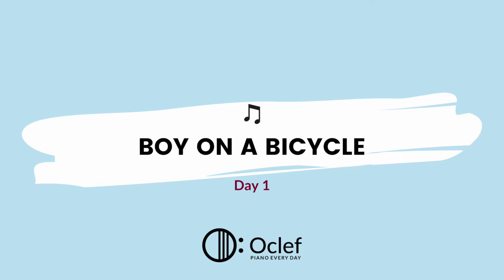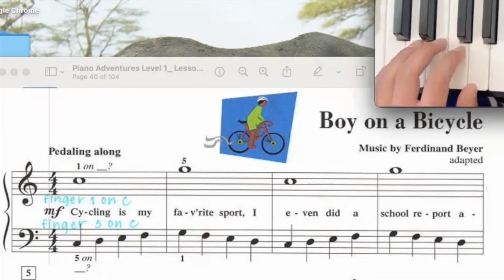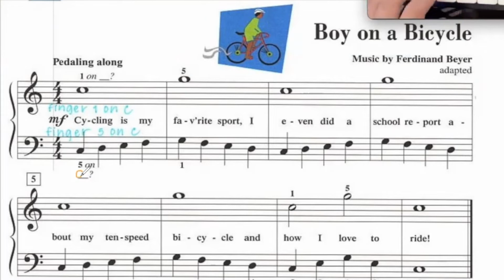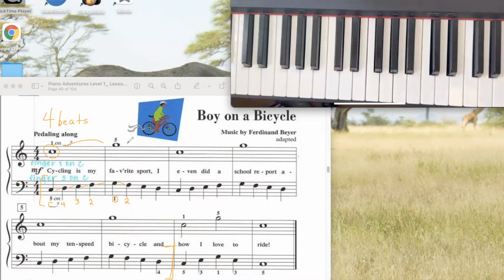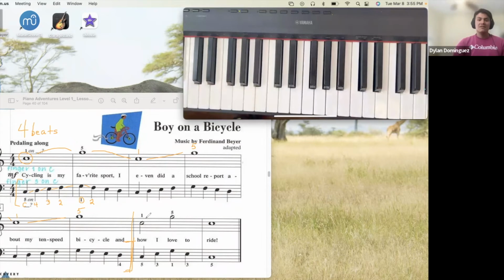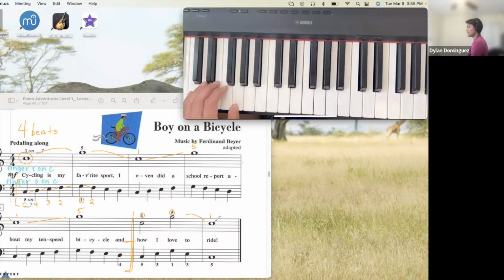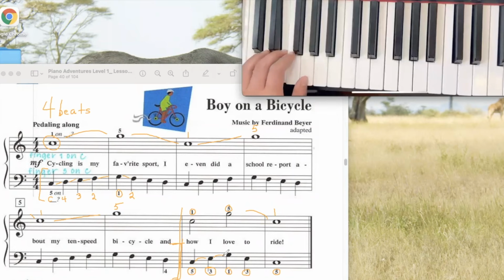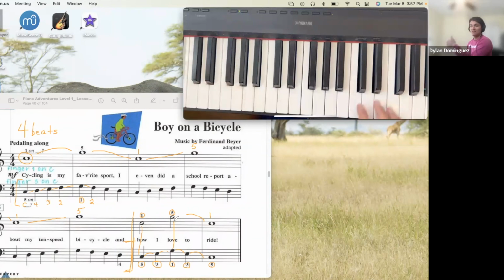Oclef Kinder: Boy on a bicycle (Week 44)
Hello, and Welcome to Oclef Kinder! My name is Mr. Piano.

Topic: C-5 finger scale, both hands treble clef,

"Boy on a Bicycle" from "Piano Adventures: Level 2A"

Oclef Kinder is a curriculum designed to introduce you and your children to the basic fundamentals of piano learning. Each video is made to break down concepts and emphasize our practice strategies surrounding piano, in a way that allows parents to guide their children through the exciting early stages of learning music. Have fun!